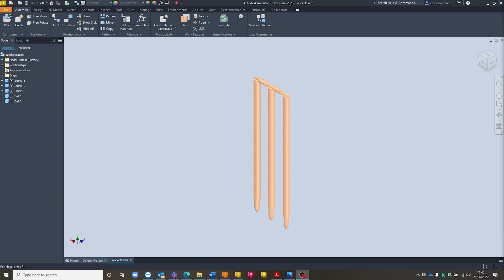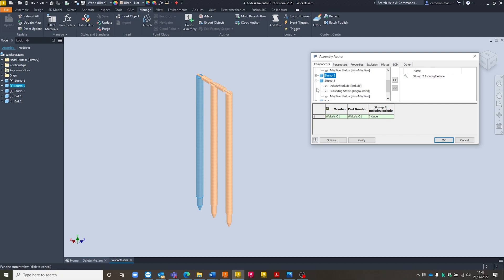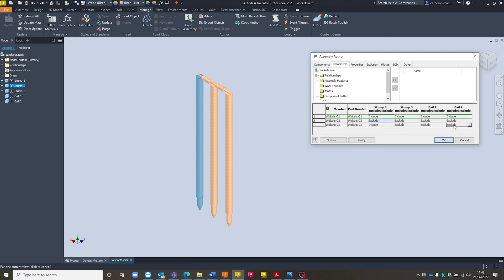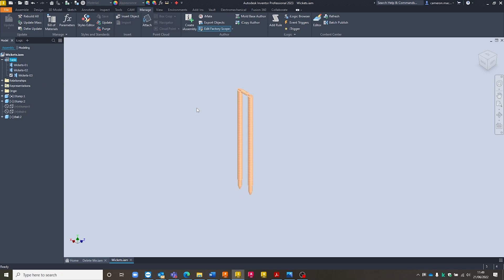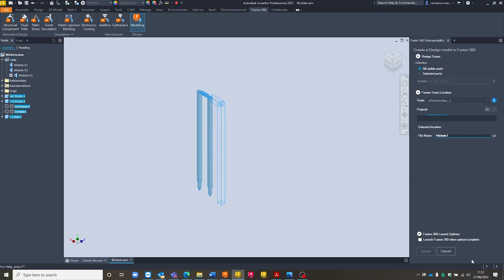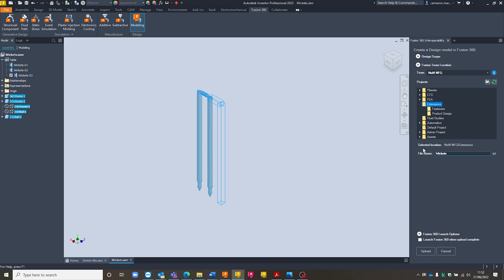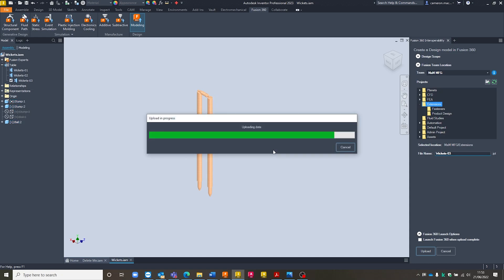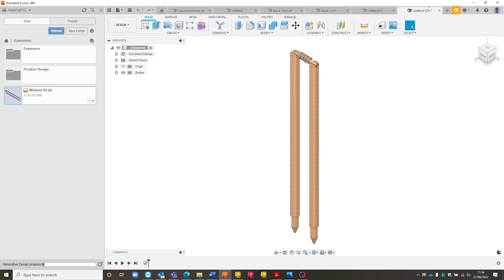Autodesk Inventor iAssembly to Fusion 360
Using the new Autodesk Fusion 360 tab, Inventor seamlessly sends data to Fusion 360. In this video we look at the process of sending Assemblies, and iAssemblies from Inventor to Fusion, while also taking a quick look at iAssembly creation.